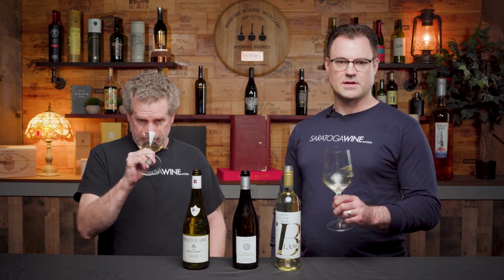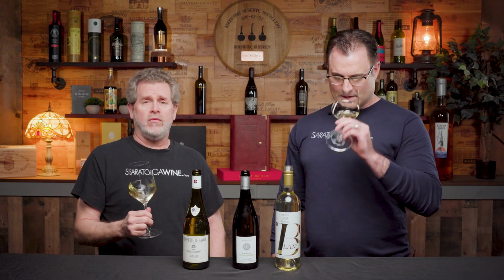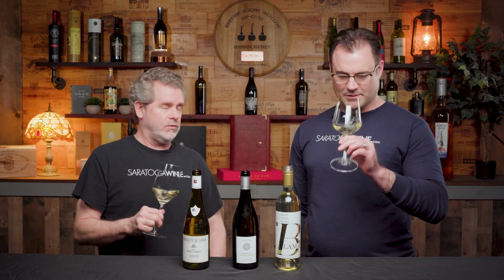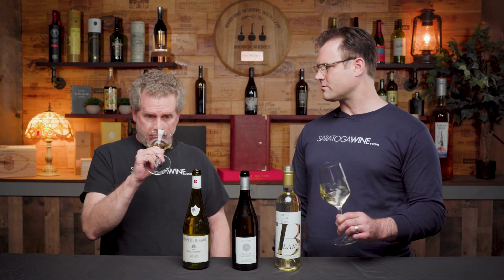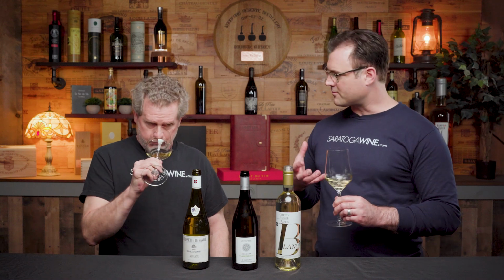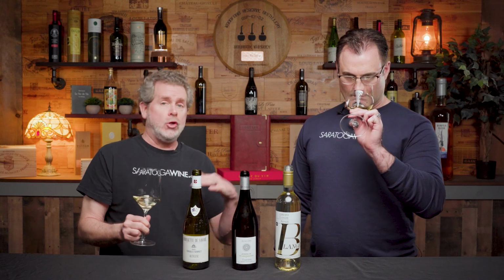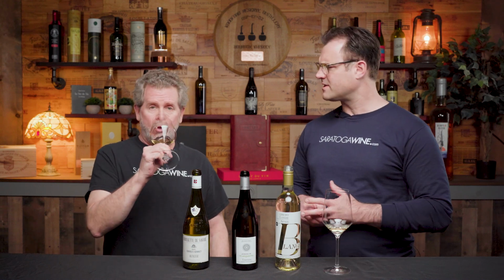Great White Wines Under $30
Great Wines Under $30: White Edition – France, Italy & Beyond
This time we’re going white—but don’t think for a second that means boring. These three under-the-radar bottles deliver everything you want in summer whites: freshness, texture, minerality, and intrigue. From Alpine aromatics to zippy Loire precision to a Piedmont classic with cult appeal, this is your crash course in next-level whites for less.

For more information on these wines, check out our blog post

Stay in the know. Sign up for exclusive offers and more.

About Saratogawine.com

Since 1996, Saratoga Wine Exchange has provided its customers access to the widest array of wines and spirits from around the globe, from everyday values and premium brands to rare, back vintages and hard-to-find bourbons and scotches. Our deep industry expertise and best-in-class customer service have made Saratogawine.com one of the most trusted and reliable sites to buy wine and spirits from.